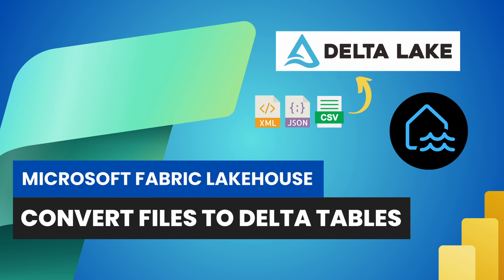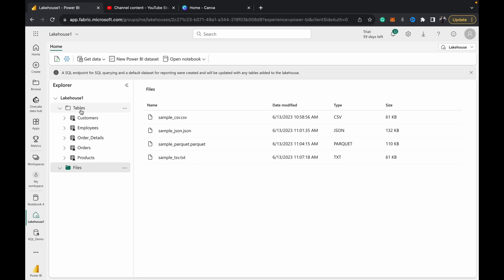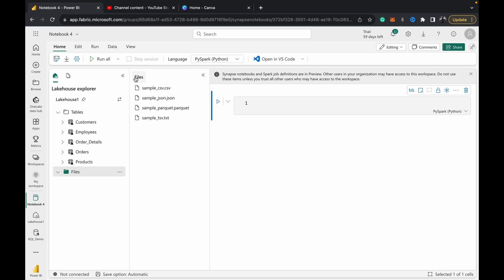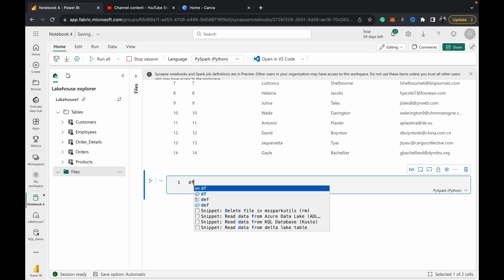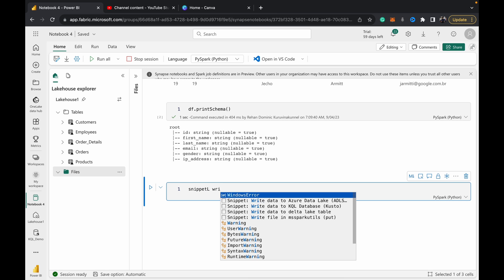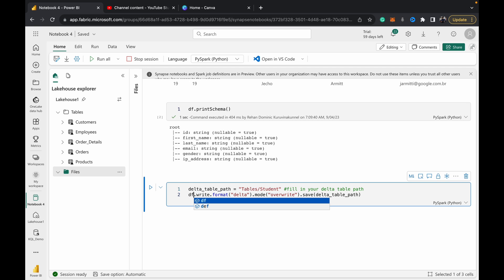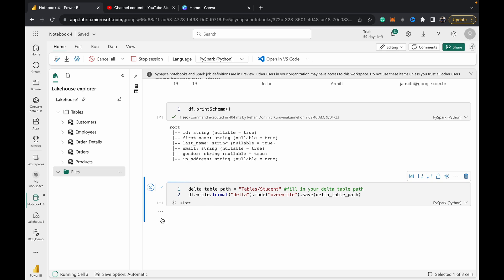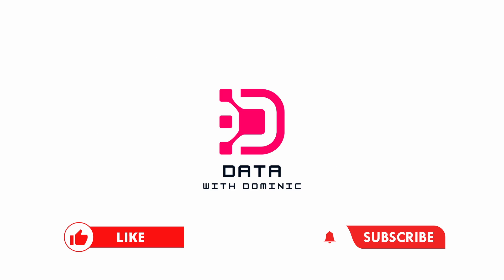13. Microsoft Fabric Lakehouse | Convert Files to Delta Table | Using Notebooks | Append / Overwrite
Welcome to Data With Dominic’s tutorial video series on Microsoft Fabric, where we dive deep into the world of this cutting-edge technology. In this series, we will explore the fundamentals, features, and applications of Microsoft Fabric, providing you with a comprehensive understanding of its capabilities.

Topics Covered :-

Pyspark code file to delta tables in fabric Lakehouse using notebook
Using fabric notebooks convert files to delta tables in your Lakehouse

Fabric Lakehouse
Delta table
Pyspark
Csv
Json
Xml
Parquet
Flat file
To delta table
Code
Transform
Convert
File to table
Lakehouse file to table
Write to delta table
Overwrite delta table
Append delta table

Microsoft Fabric
Microsoft Fabric Lakehouse
Fabric Lakehouse
Fabric
Onelake
Data Engineering
Data Science
Data Analysis
SAAS
Data Engineer
Data Scientists
Microsoft Fabric Tutorial
Fabric Tutorial
Pipeline
Data factory
Notebook
Pyspark
Spark
Apache
Dataflow